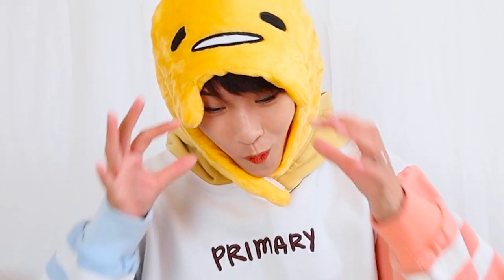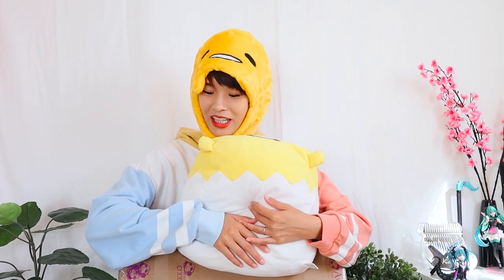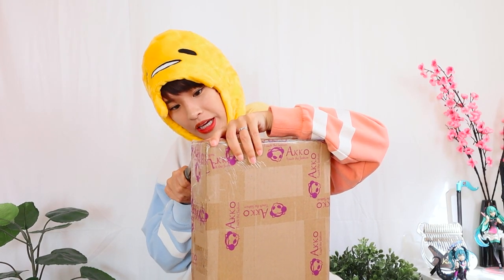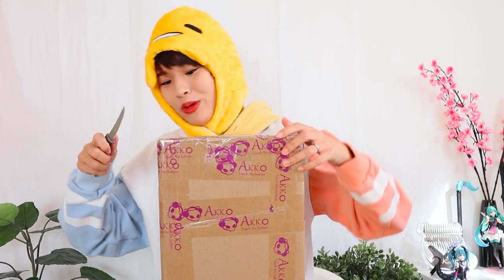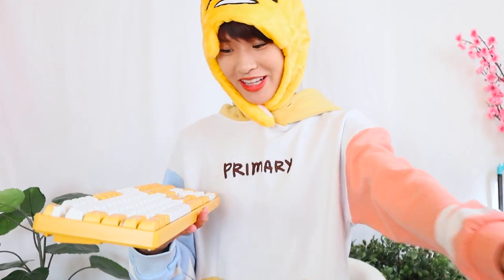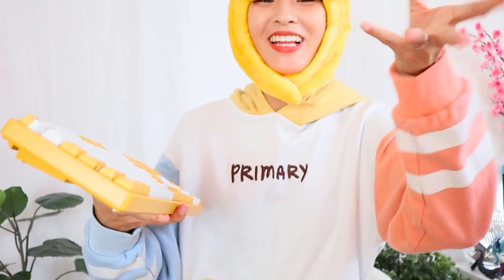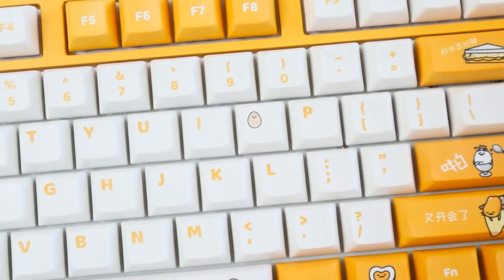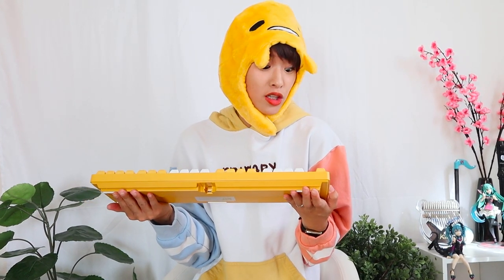unboxing my akko gudetama 5108S keyboard ♡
Hehe I got my first keyboard!! It's a Gudetama x Akko collaboration and I was super excited to show you guys! I love Gudetama and I did want to switch out my keyboard at some point and what better timing than this. Hope you guys enjoy the video!! (PS excuse me for not being well versed into keyboards)

♡ What I'm Wearing:
- Ohmonah Primary Colors Hoodie (Size S)
- Gudetama Hat

♡ Makeup I'm Using:
- Sulwhasoo Perfecting Cushion Foundation: Shade 23
- 3ce Lip Tint: Live A Little